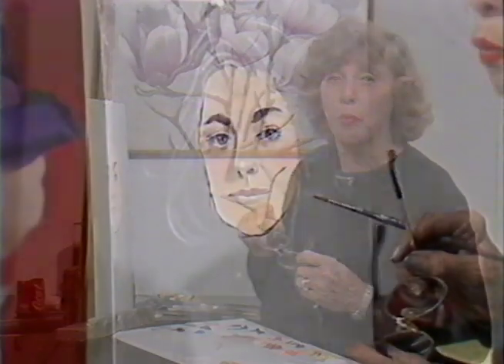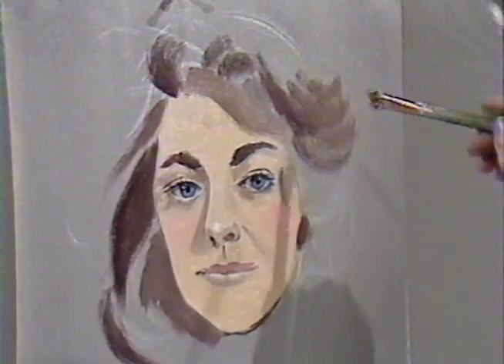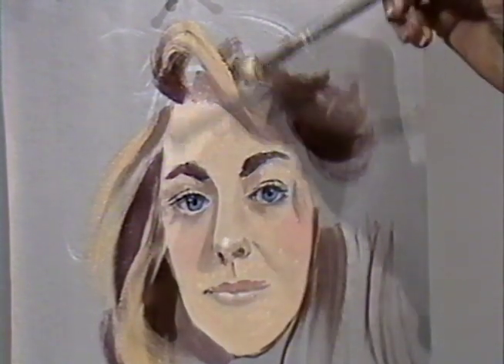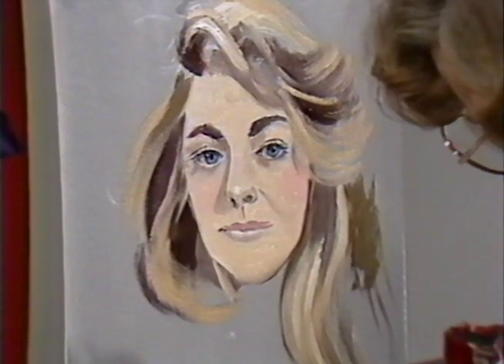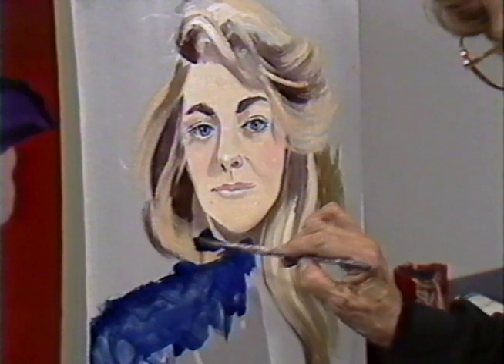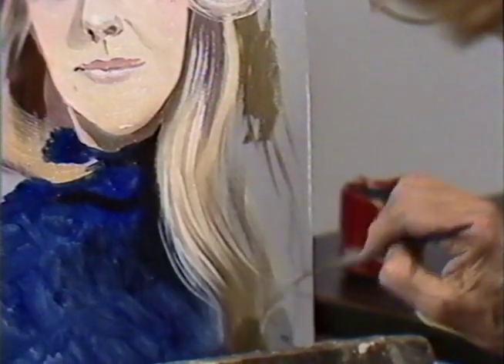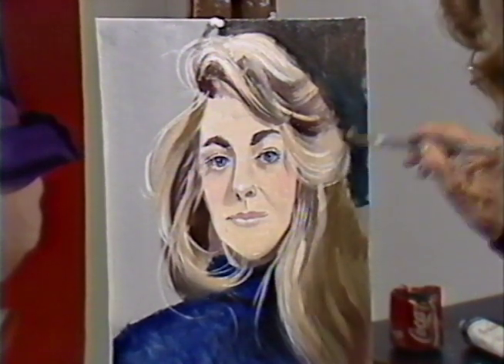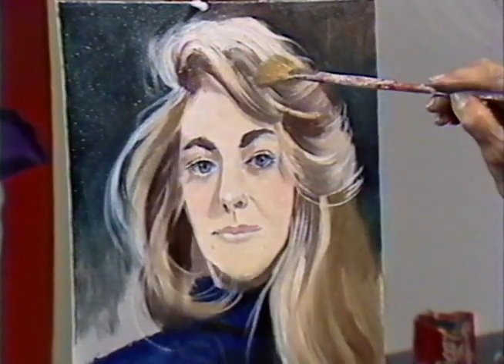The Cable Easel: Portrait of Laura Hampton, Part Two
Part 2 of a 2-part episode: watch Part One before viewing.
Patricia Windrow’s series "The Cable Easel" (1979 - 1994) won a Local ACE award in the 1990 12th Annual National Academy of Cable Programming competition for Best Informational/Demonstrational Series, and was a winner in the 1989 National Federation of Local Cable Programmers Hometown Video Festival.
A serious professional artist who didn't hawk her own line of paints, use gimmicks like house painting brushes or make wild claims that fine realist artwork could be completed within the span of a TV show, Patricia was the real deal telling it like it is, with a unique and infectious sense of humor.
Surviving tapes have been digitized for new generations to enjoy and learn from her take on realism and painting in general.
In Part Two of "Portrait of Laura Hampton," recorded in January of 1990, Pat completes this little course in how to approach portraiture, including how to paint luxurious hair.